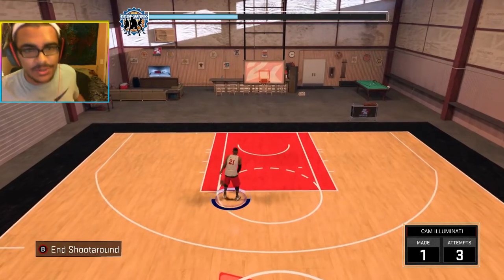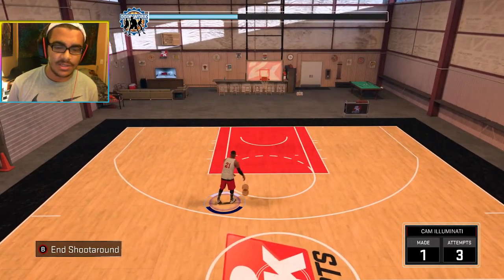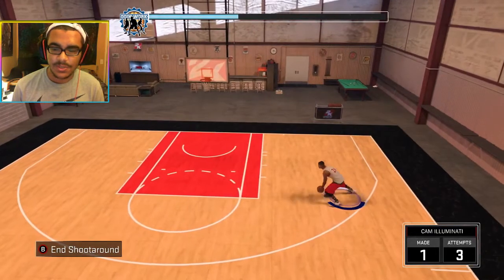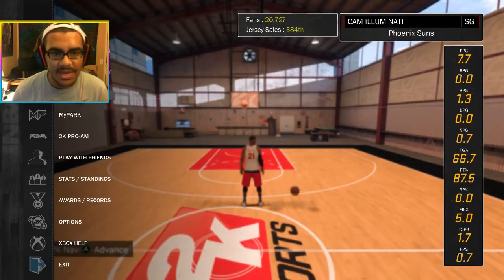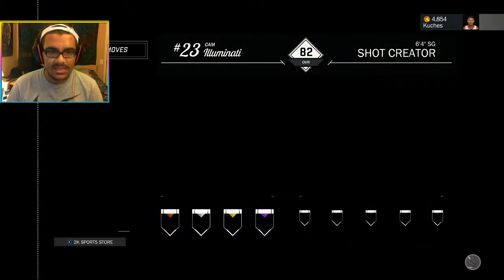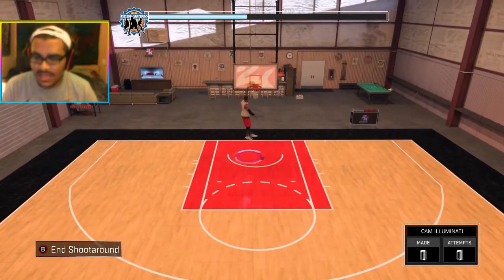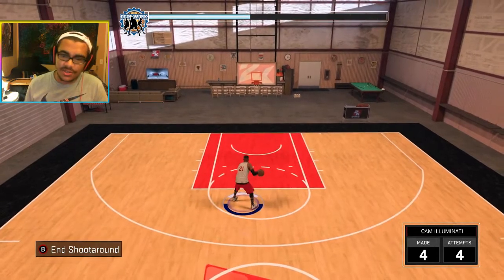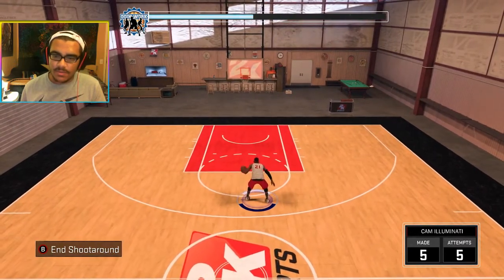NBA 2K17 BASIC DRIBBLE MOVES - CROSS YOUR DEFENDER - BEGINNER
This is not for advanced users!